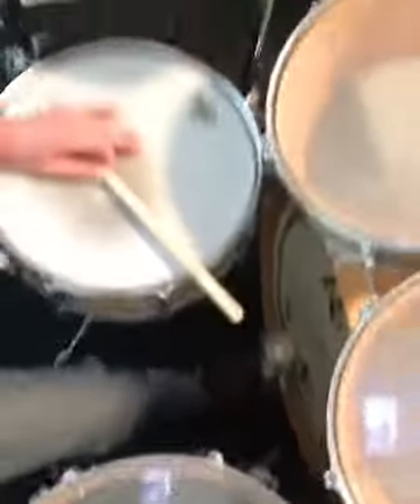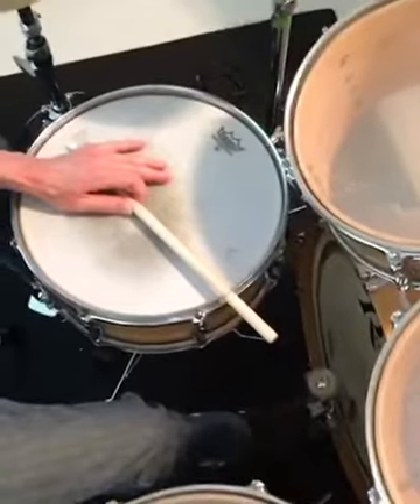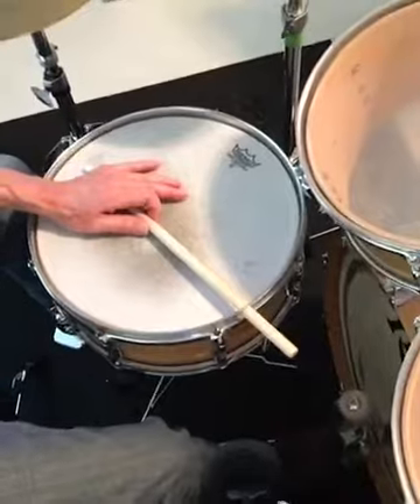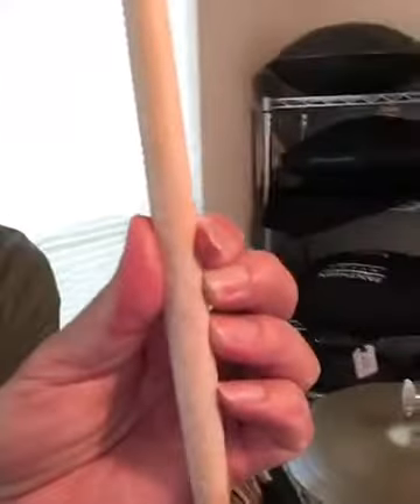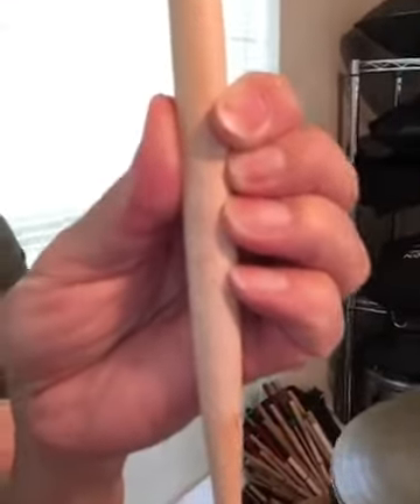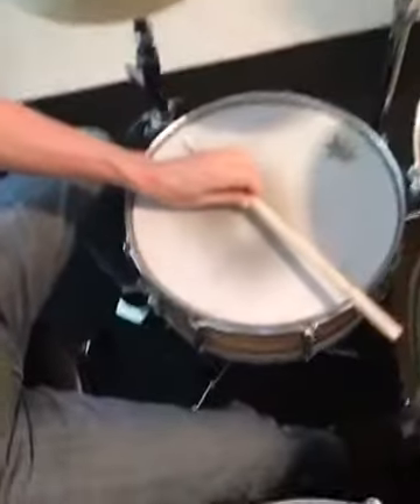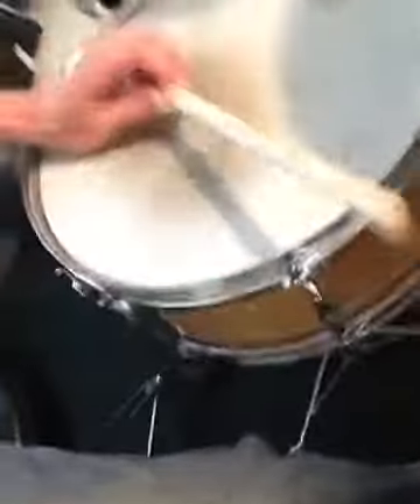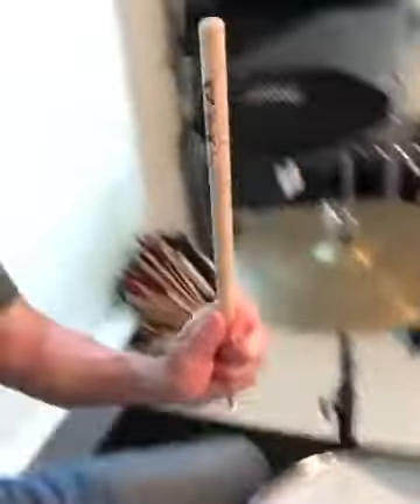Cross-stick Rimshot Grip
One minute tutorial on the cross-stick rimshot